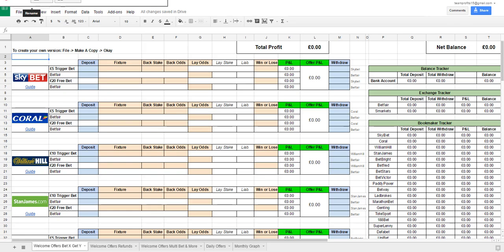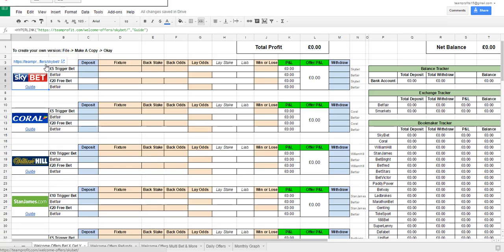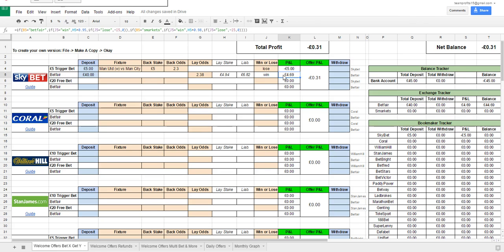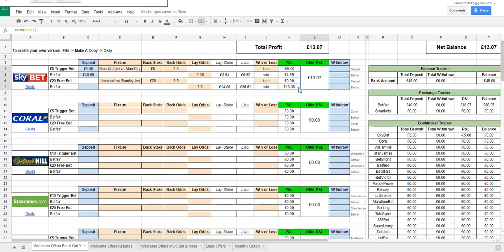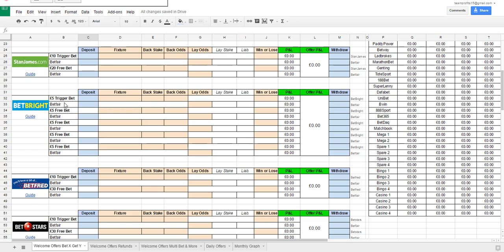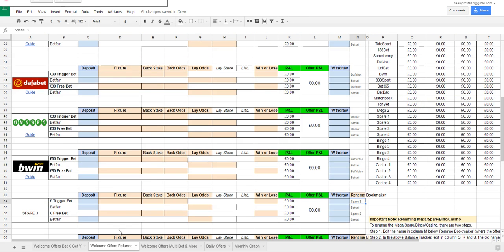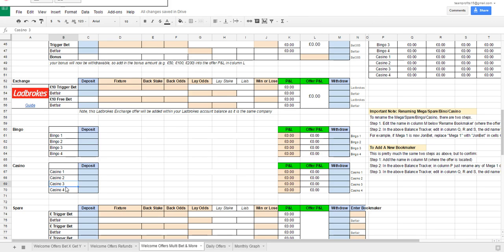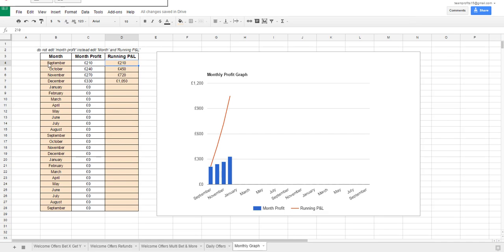Matched Betting Spreadsheet - How To Use It!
Find out more on the Team Profit Matched Betting Spreadsheet by clicking

You can use this free spreadsheet to:
- automatically track your profit
- automatically track your balances
- inbuilt matched betting calculator
- easy to use with individual area for 25+ welcome offers
- view your monthly profits graph

It is much easier to use than the more complex spreadsheets such as the Ultimatcher whilst still giving you all the key benefits as listed above!

Hope this helps! We would love to get your feedback and receive any issues/errors with this spreadsheet. Please add a comment on this video or in the Facebook group